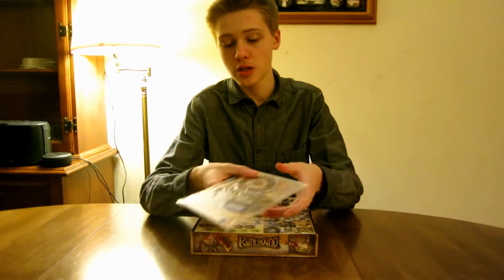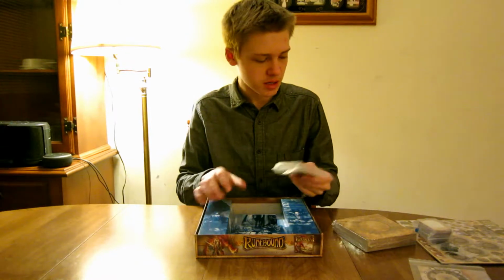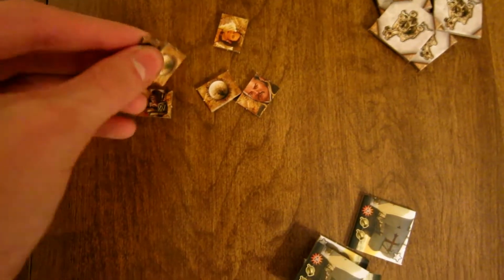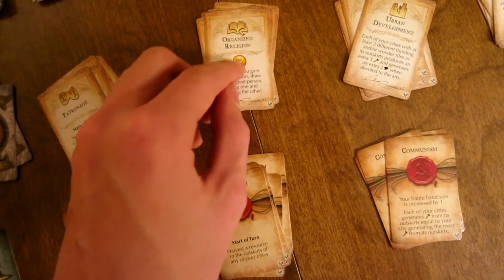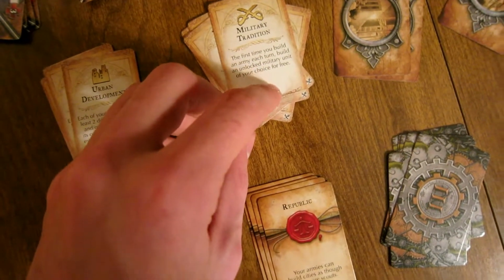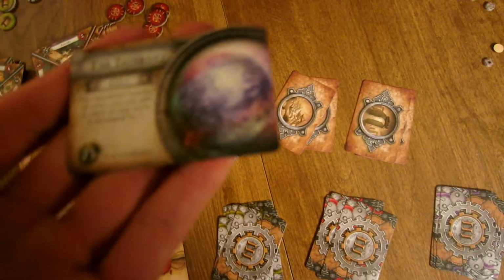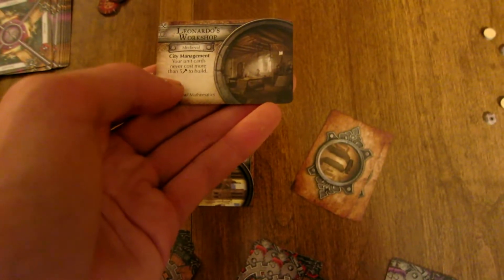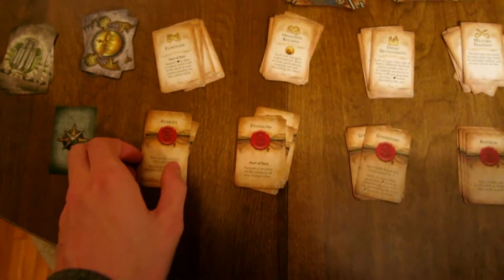Civilization the Board Game: Wisdom and Warfare Expansion Unboxing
Civilization the Board Game's Wisdom and Warfare expansion, the second expansion for Civilization the Board Game.